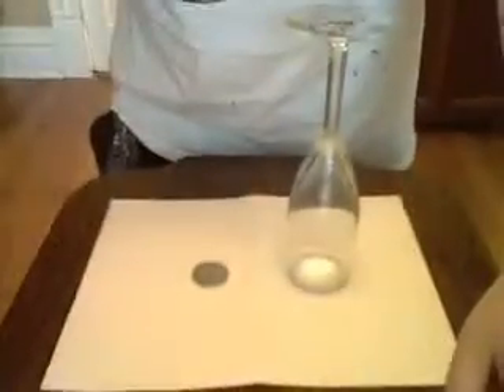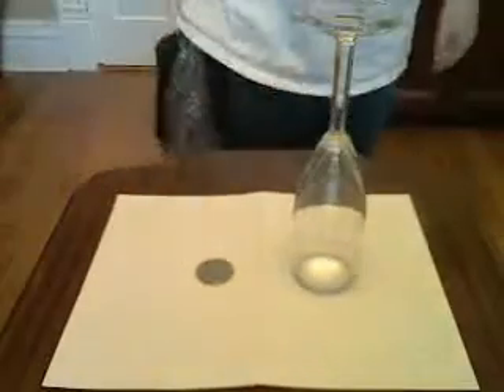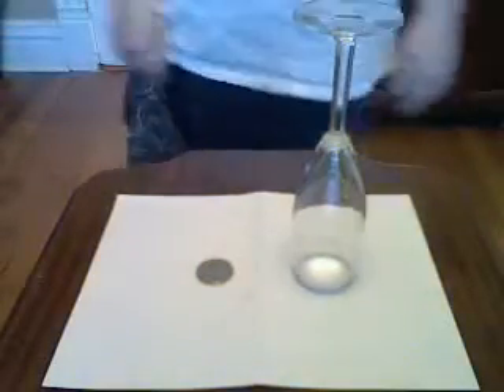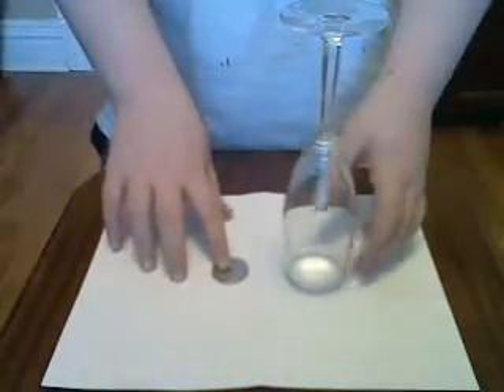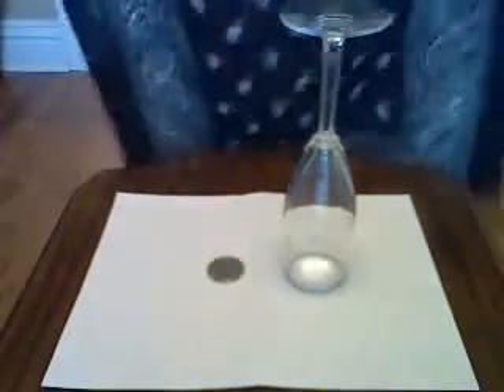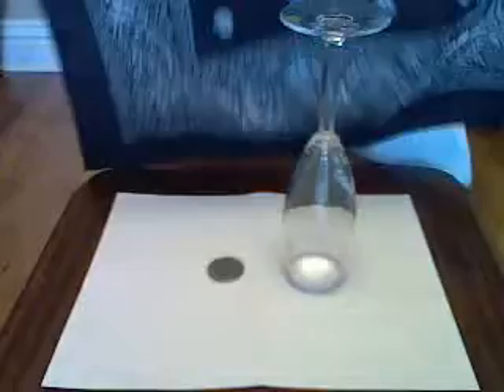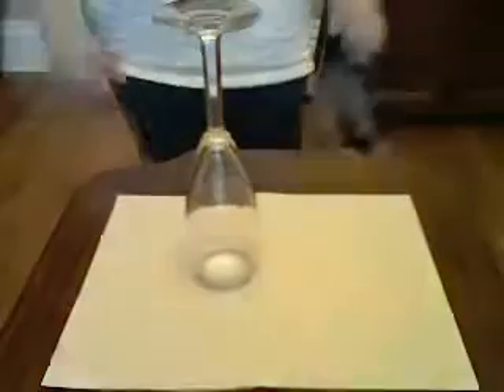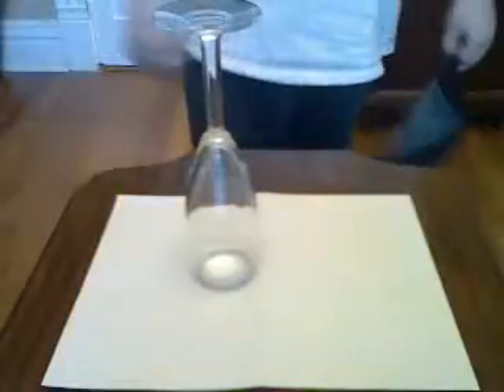the vanishing coin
ianthemagicman1's webcam recorded Video - December 16, 2009, 01:47 PM